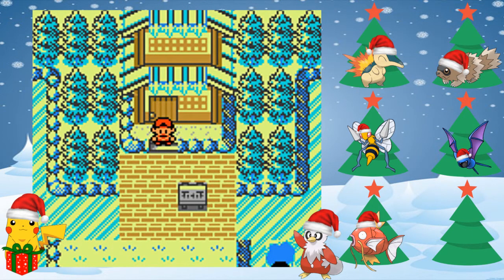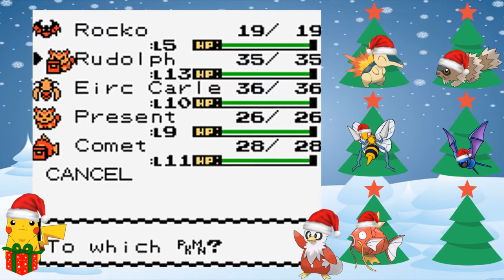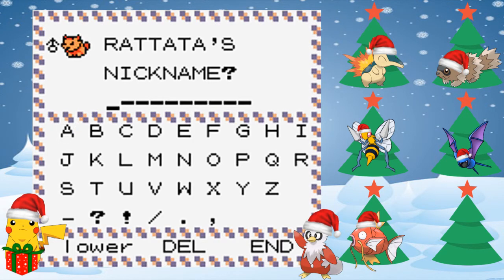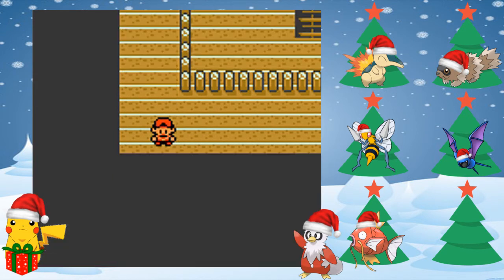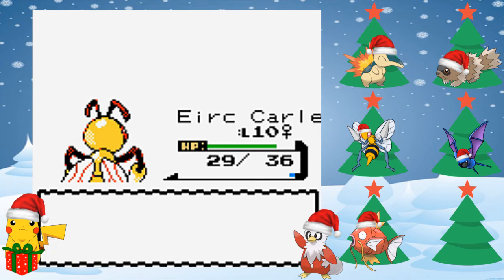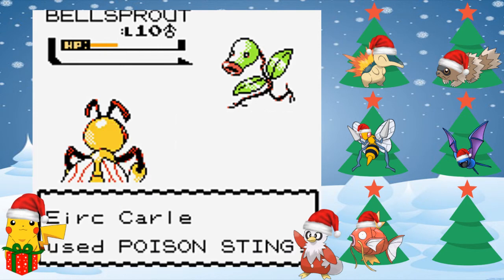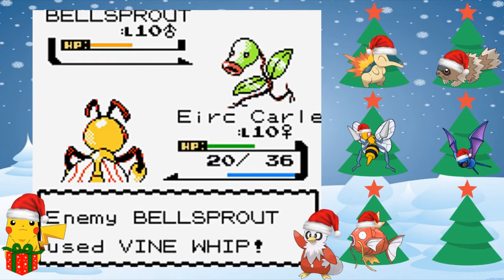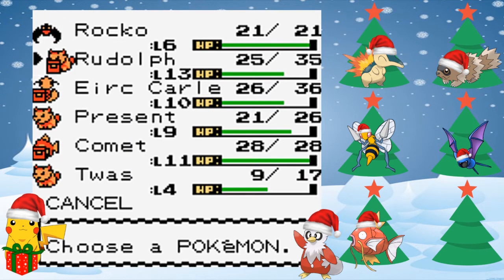Pokemon Christmas Nuzlocke Episode 4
Here is a bran new series on the channel. This is a Christmas themed game and a squeal to Pokemon Gold. I have never played this game nor have I ever seen anyone play this game, so this will be an all new experience for me and hopefully for you as well. I hope you enjoy it!

Check out the Best Of Crit City J from my Pokemon Yellow Randomized Nuzlocke Part 2:

(you will need Pokemon Gold version first then patch this in.  If you don't know how to do it search in patch Pokemon game in YouTube and you can watch a video to help you out, that's what I did)

Also follow me on Poke Amino at Crit City J

Nuzlocke Rules:

1) Any Pokemon that faints is considered dead and must be placed in a specific dead box in the computer.

2)  The player may only catch the first Pokemon in each area.  If the first Pokemon faints or flees then the player losses his/her chance to catch a Pokemon in that area.

3)  If the player whites out (or blacks out, which ever you prefer) then the game is considered over and the player has lost, even if there are Pokemon left in the PC.

Optional Nuzlocke Rules:

4) The player must nickname each of their Pokemon in order to form stronger bonds with that Pokemon.

5)If the player encounters a Pokemon they have already captured, or any Pokemon in that evolutionary chain, then the player may choose to obtain a new encounter but this must be decided before the first attack.